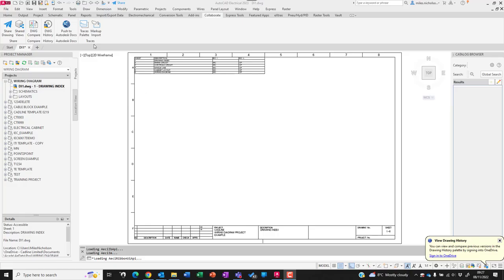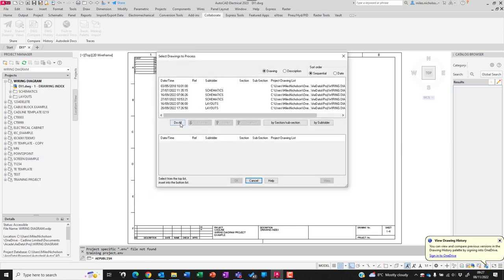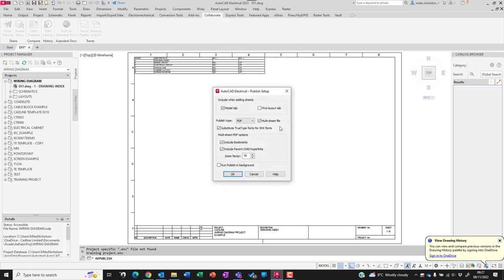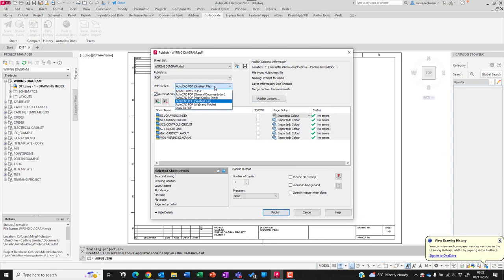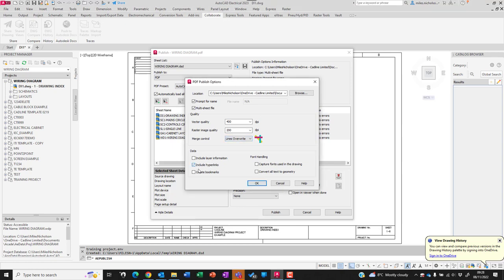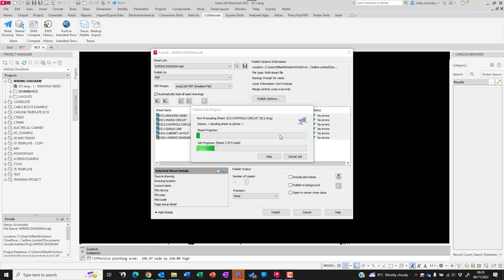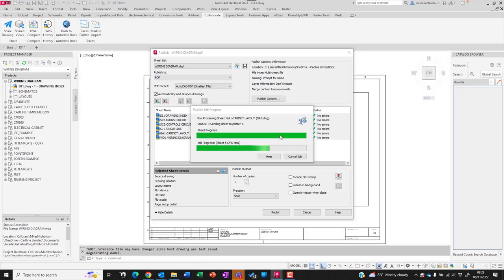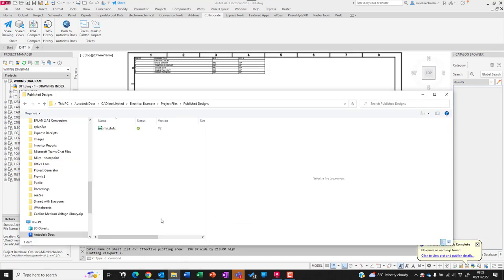AutoCAD Electrical - Publishing A Multi Sheet Project To ACC